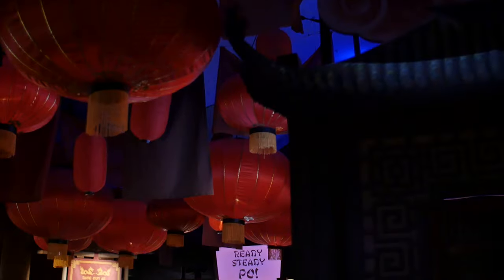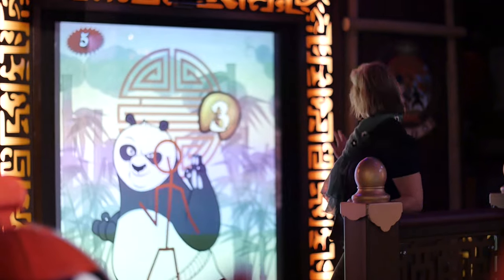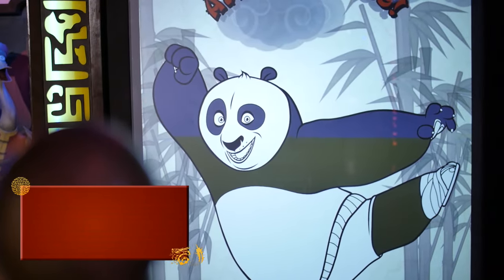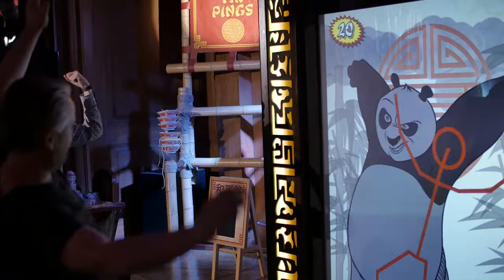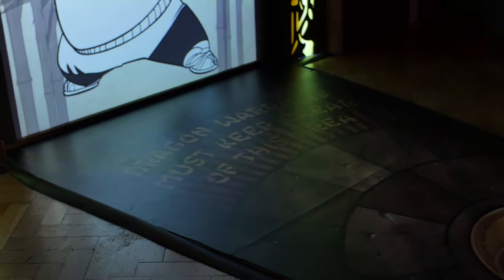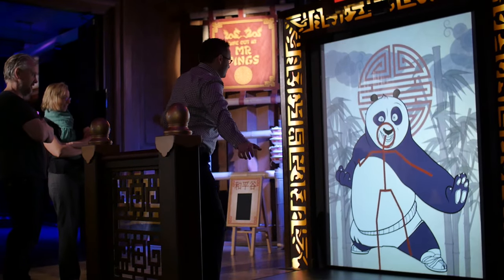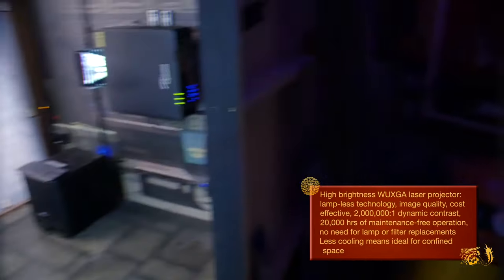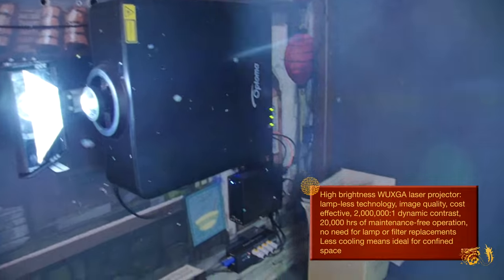Unleashing Panda Power at Shrek’s Adventure! London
Shrek’s Adventure! London now has an interactive experience using Optoma’s ZU650 laser-phosphor projector that encourages visitors to mimic eight of Po the Panda’s classic Kung Fu poses.  It was developed to coincide with the release of the new Kung Fu Panda 3 film.   Visitors can let off steam and interact with the exhibits making the whole experience so much more memorable – and fun!